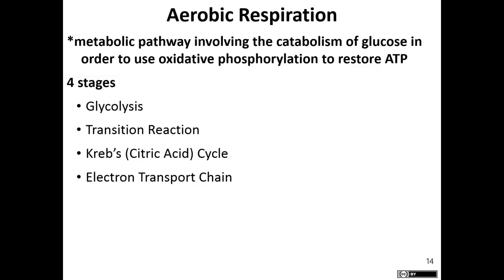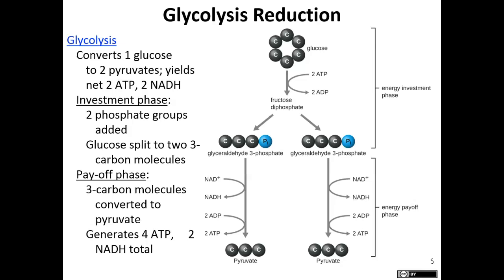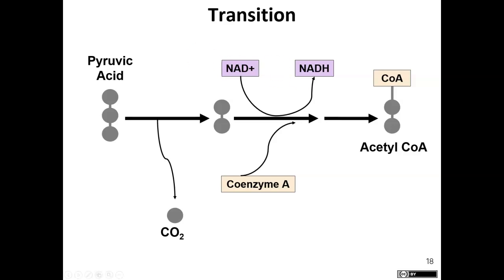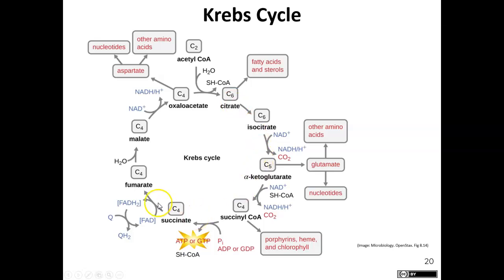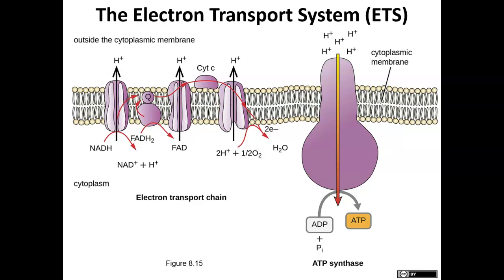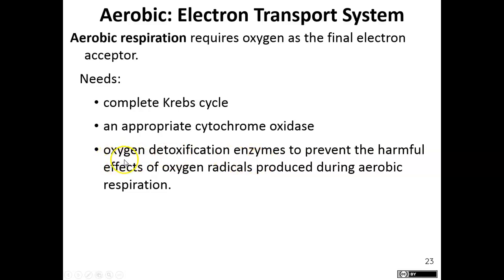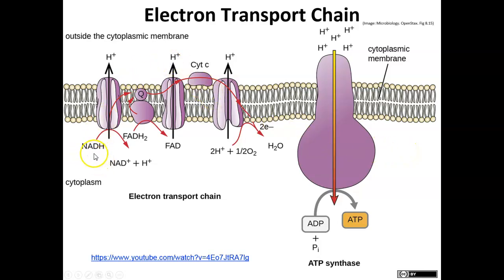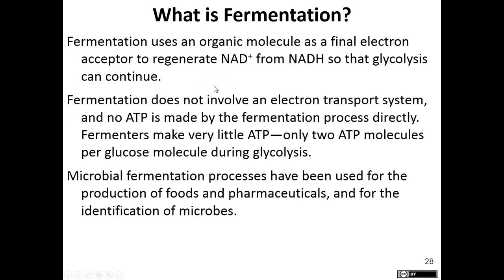Chapter 8 part 4